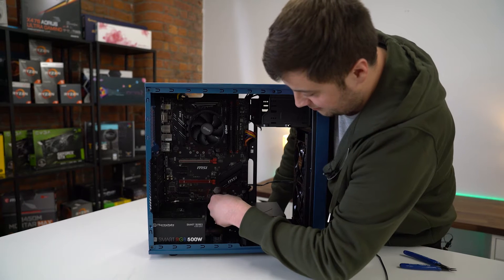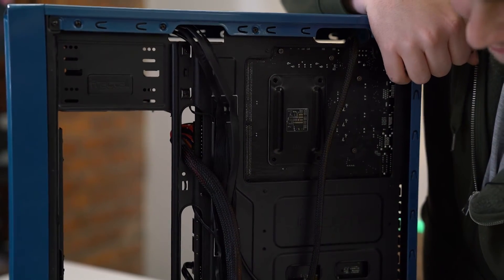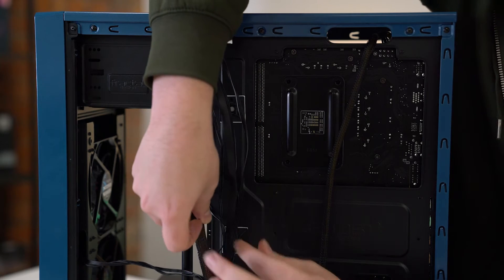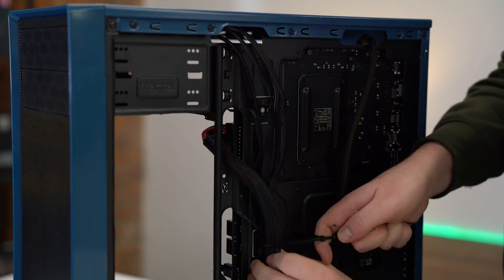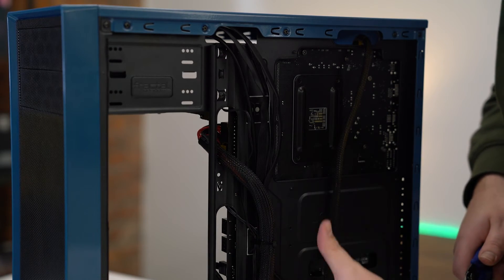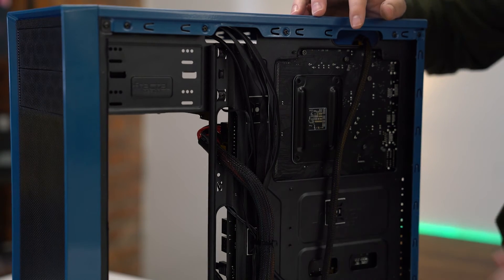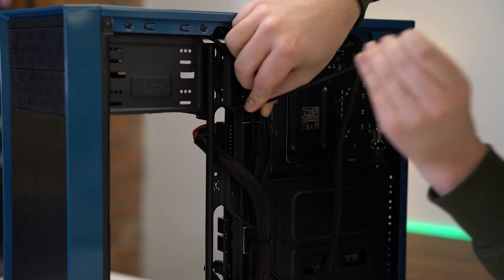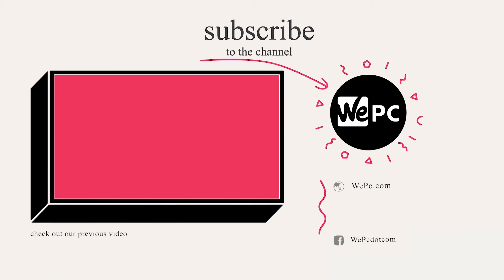How to correctly apply cable management in a desktop PC | WePC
We are giving away an RTX 3080 Gaming Laptop right now!
In this we show you how to organise and better include cable management in your desktop PC.